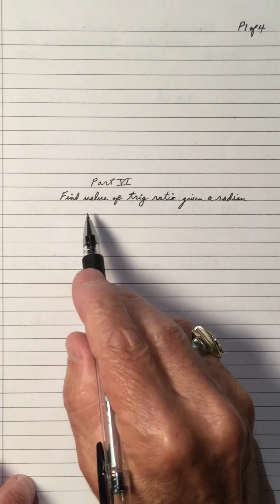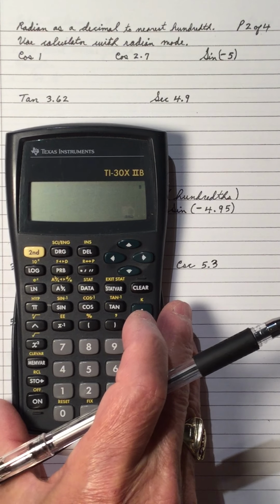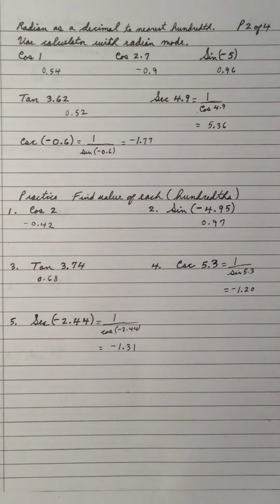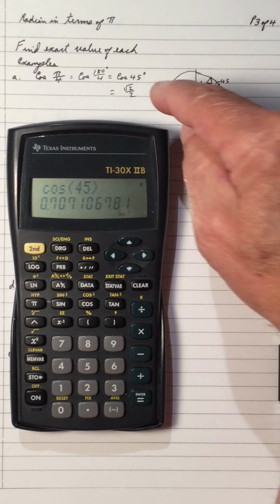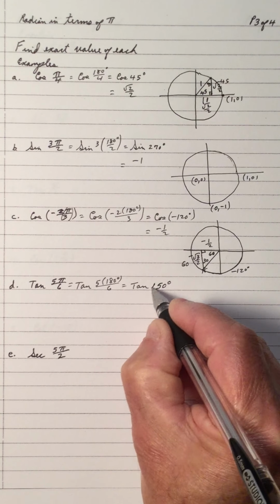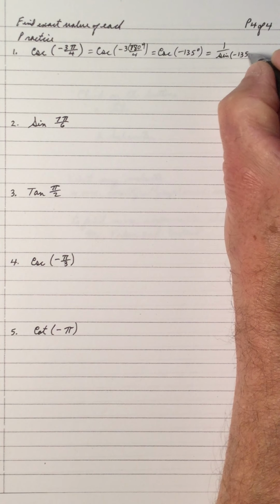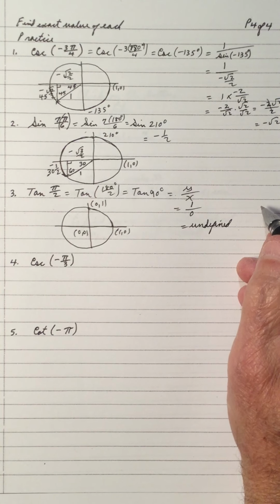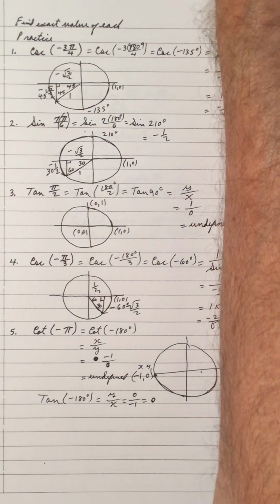Part VI - Find Value of Trig Ratio Given Radian